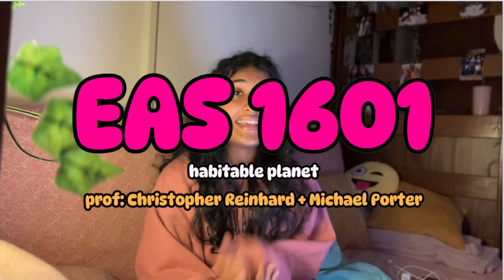every class i took as a freshman at georgia tech (first semester)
0:00 INTRO
0:36 CS 1100
1:24 CS 1332
4:28 ENLG 1102
7:32 EAS 1601
10:38 Scheduling TIP
11:21 APPH 1040

If you are looking for personalized advice, I am excited to announce I offer consulting for incredibly reasonable prices! I'd be happy to share my knowledge and experiences with you :)